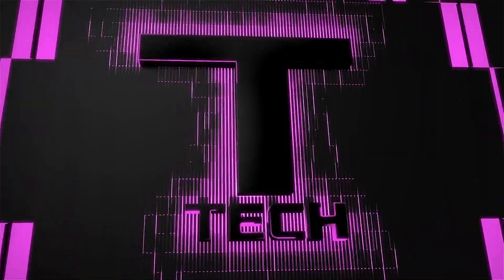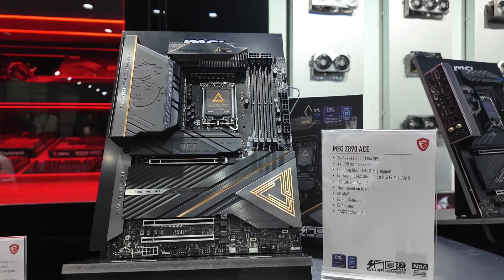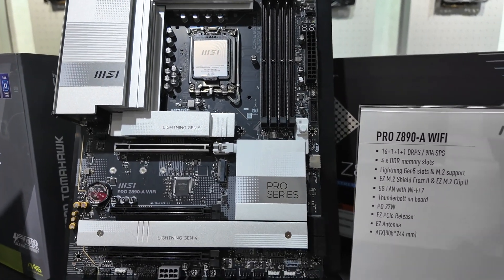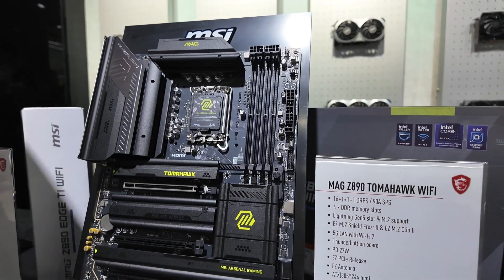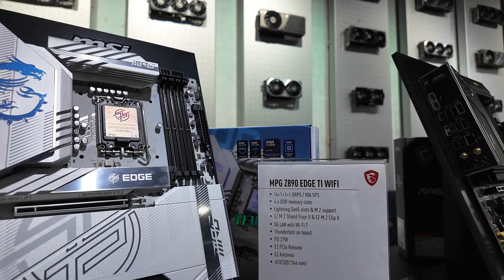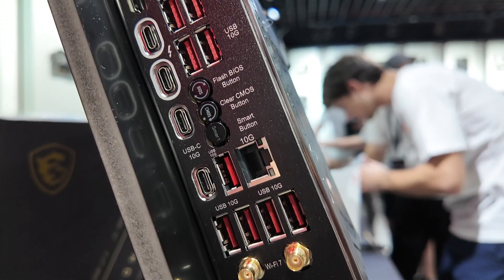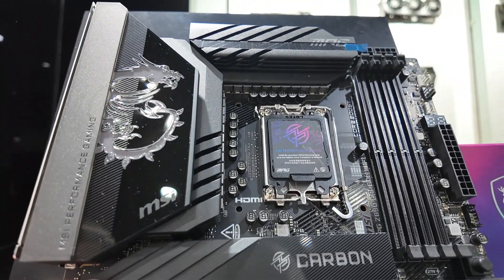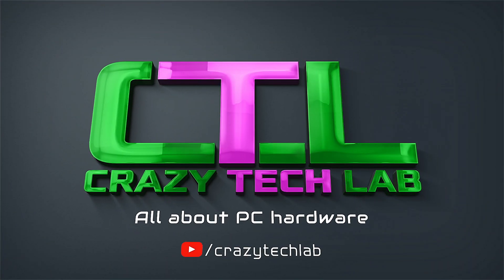MSI Z890 motherboard roundup: Quadruple M.2 Slot mini-ITX inbound!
The last of our Arrow Lake coverage today - we got hands on with a bunch of MSI boards a few weeks ago to see what's new and a close-up of features and aesthetics of both low end and high-end options from MSI's Z890 line-up!

In this video: MEG Z890 Ace, MPG Z890 Carbon WiFi, MPG Edge TI WiFi, Pro Z890-A WiFi, MAG Z890 Tomahawk WiFi